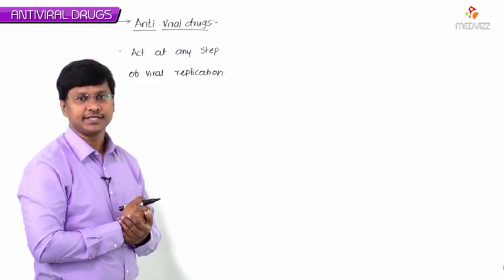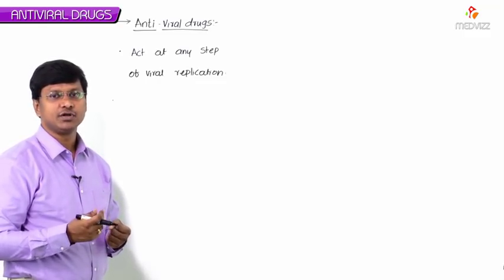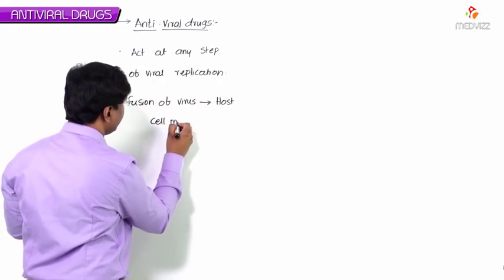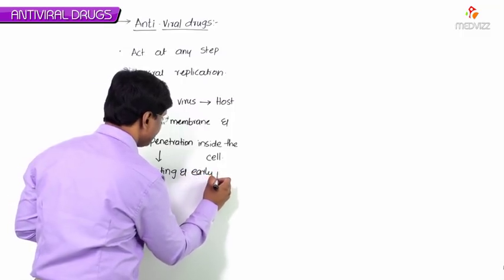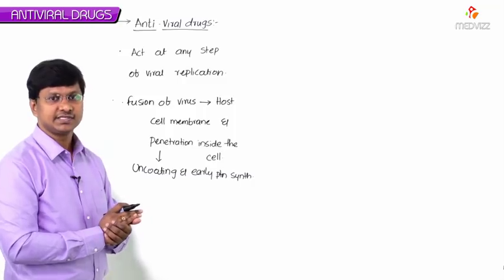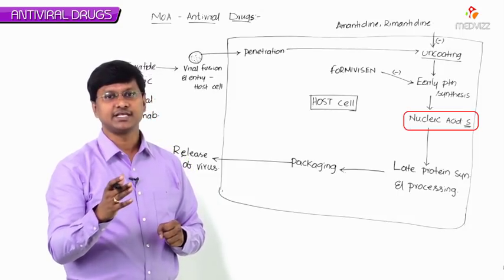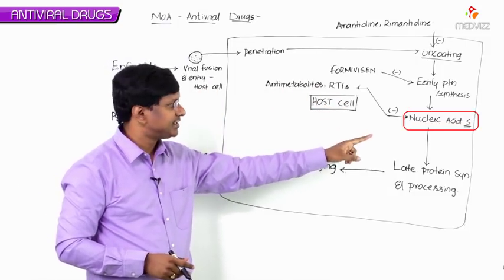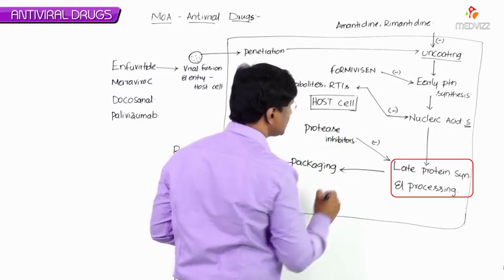1.Antiviral drugs - Introduction and Mechanism - Pharmacology by Dr Rajesh Gubba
Antivirals are a class of medications that are used to treat viral infections. Most viral infections resolve spontaneously in immunocompetent individuals. The aim of antiviral therapy is to minimize symptoms and infectivity as well as to shorten the duration of illness. These drugs act by arresting the viral replication cycle at various stages. Currently, antiviral therapy is available only for a limited number of infections. Most of the antiviral drugs currently available are used to treat infections caused by HIV, herpes viruses, hepatitis B and C viruses, and influenza A and B viruses. Because viruses are obligate, intracellular parasites, it is difficult to find drug targets that interfere with viral replication without also harming the host cells. Unlike other antimicrobials, antiviral drugs do not deactivate or destroy the microbe (in this case, the virus) but act by inhibiting replication. In this way, they prevent the viral load from increasing to a point where it could cause pathogenesis, allowing the body's innate immune mechanisms to neutralize the virus. This learning card provides an overview of the most commonly used antiviral agents. For more information on antiretroviral agents used in the treatment of HIV, which is known as highly active antiretroviral therapy (HAART), see HIV therapy.